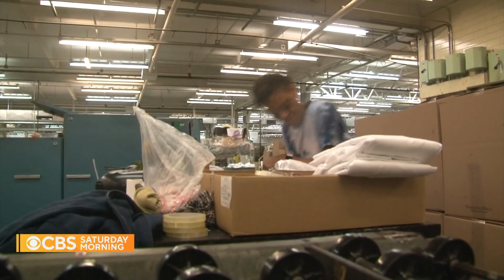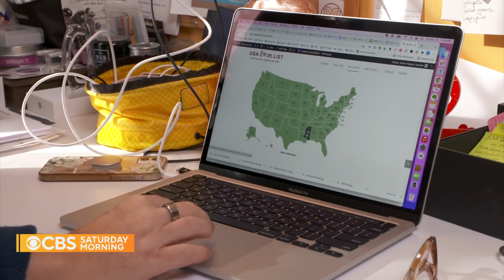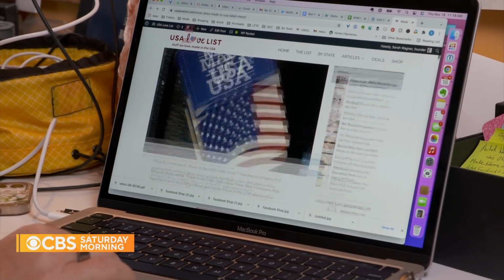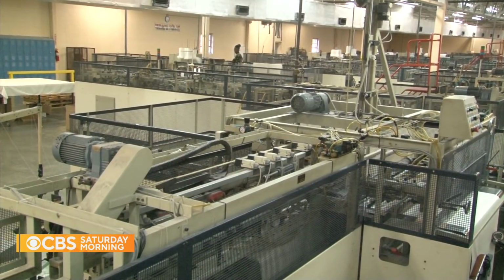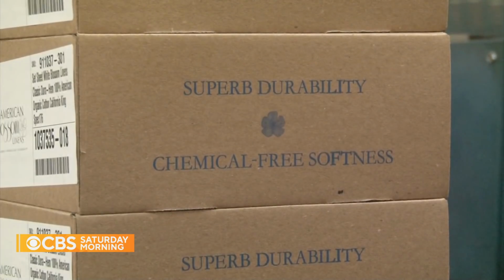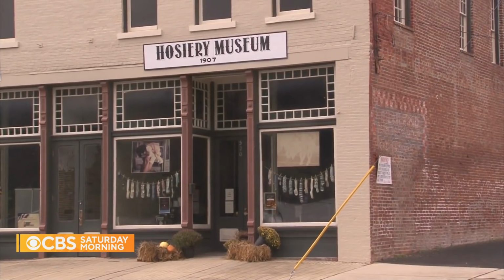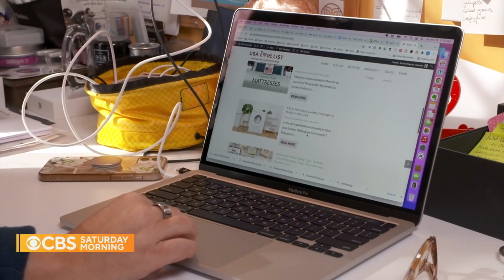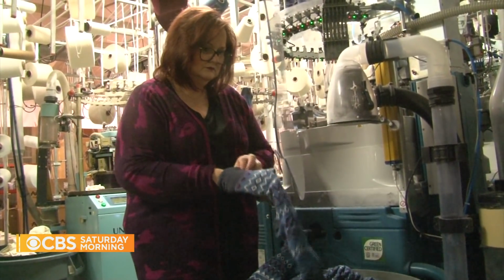Made in America: Small Business Saturday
Today is " Small Business Saturday” — a day when consumers are encouraged to do holiday shopping at small, locally-owned stores and businesses. In a shopping season when so many items are stuck at sea, holiday gifts that were manufactured in the United States can still be found. Michelle Miller has the details.

“CBS Saturday Morning” co-hosts Jeff Glor, Michelle Miller and Dana Jacobson deliver two hours of original reporting and breaking news, as well as profiles of leading figures in culture and the arts.